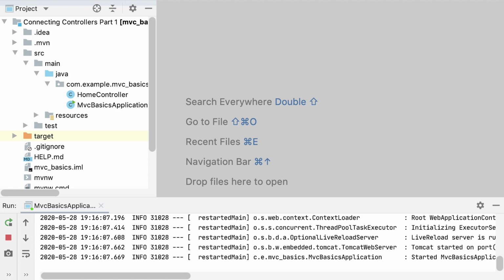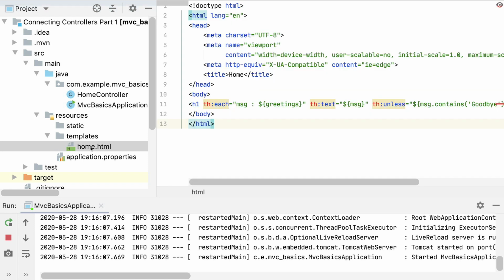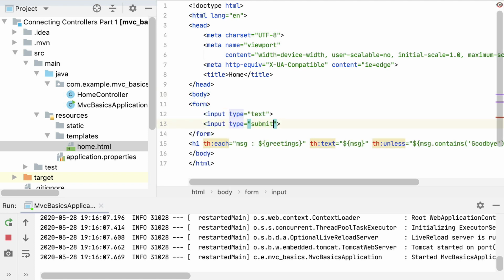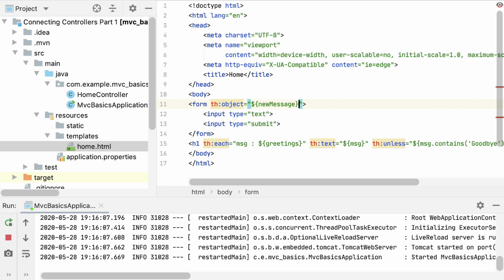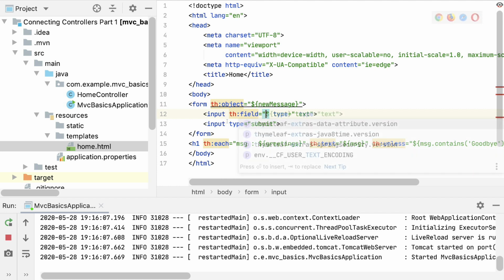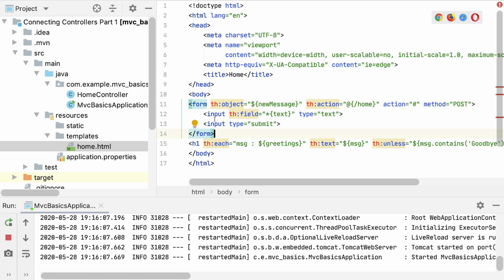ND035 C1 L3 13 템플릿에 컨트롤러 연결하기 단계별 안내